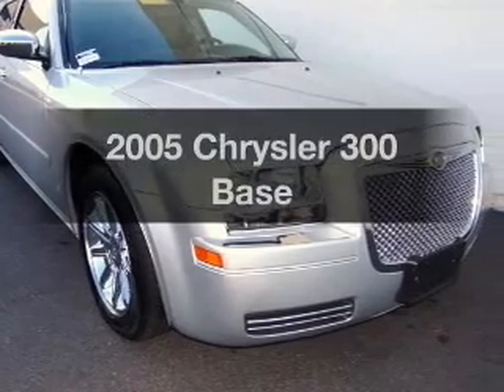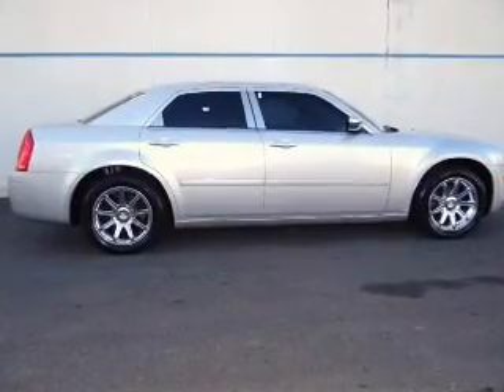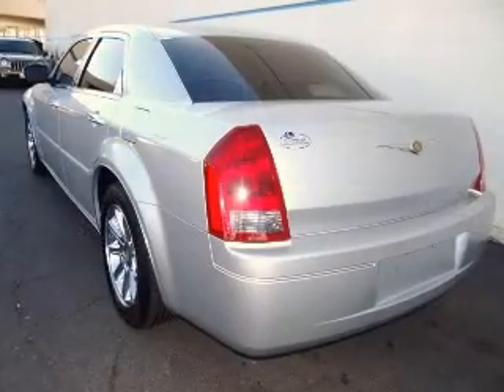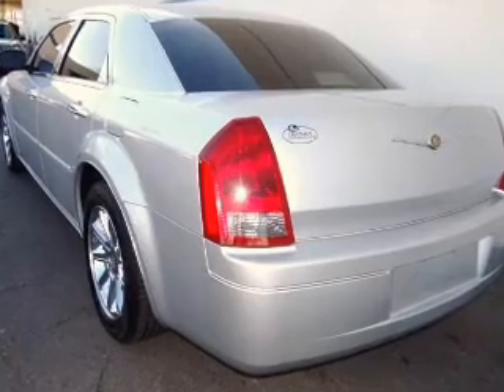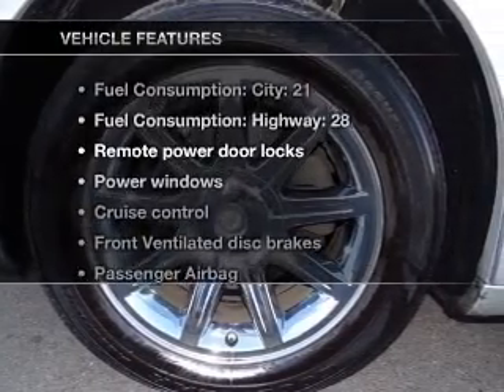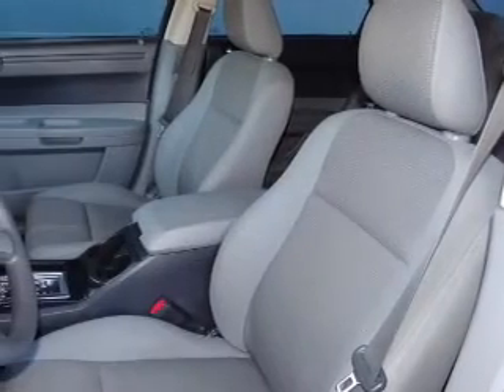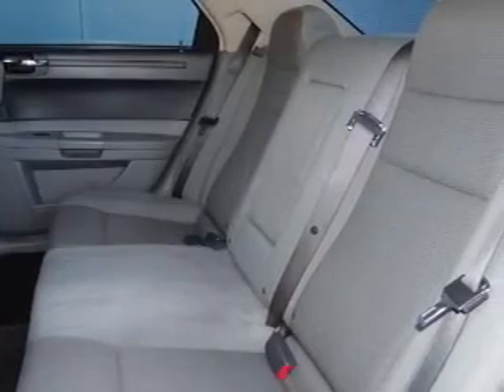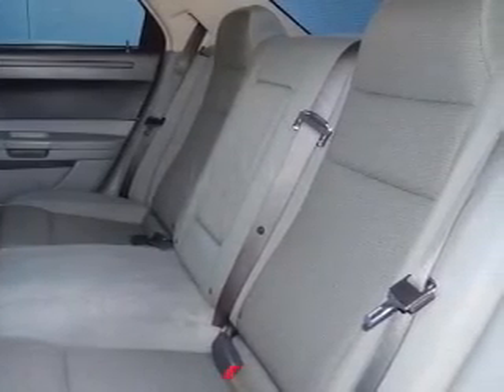2005 Chrysler 300 - Henderson NV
Year: 2005
Make: Chrysler
Model: 300
Trim: Base
Engine: 2.7 liter 6 cylinder 24 valve
Transmission: 4-Speed Automatic
Color: Silver
Mileage: 61795
Address:
930 Auto Show Drive